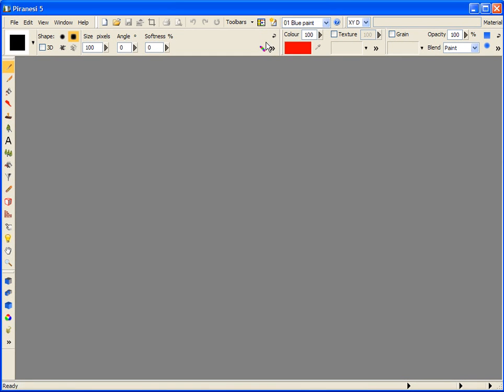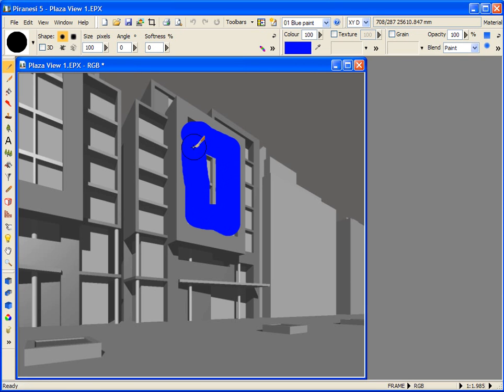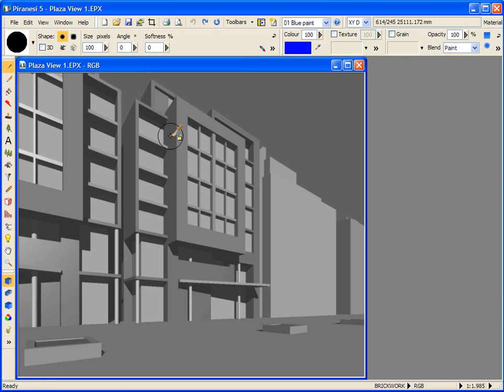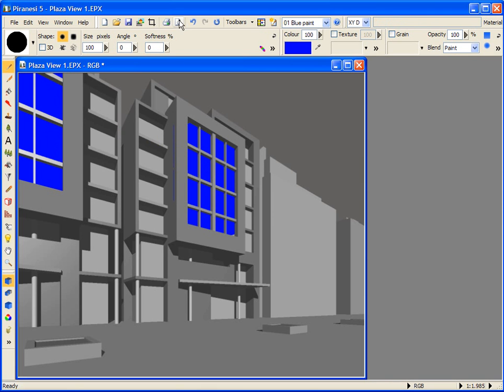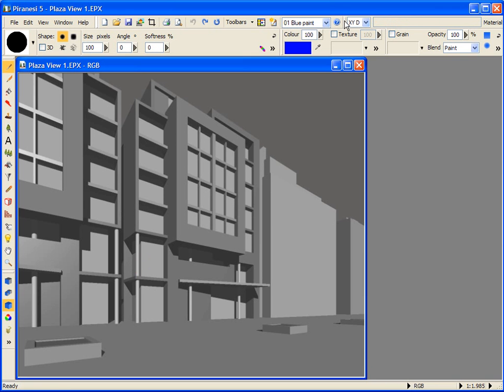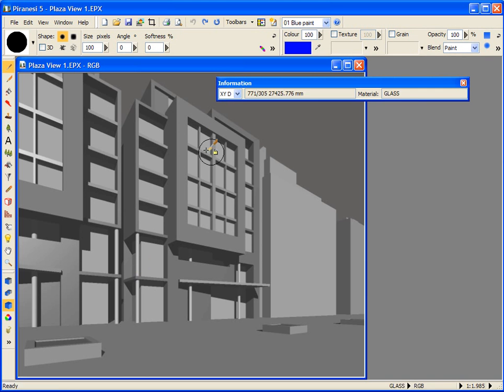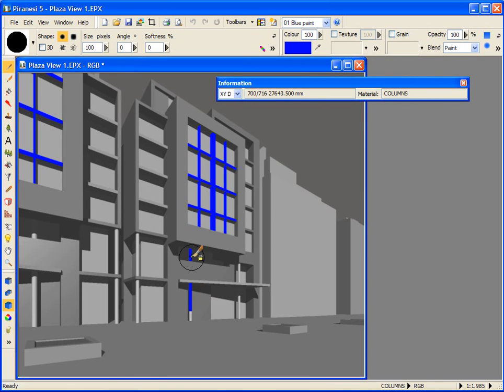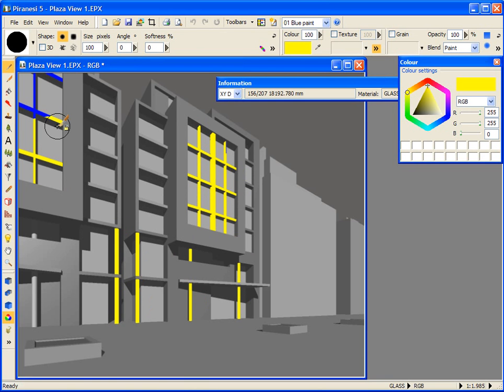Piranesi Locks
No more masking - use Piranesi locks to paint on a surface, material or colour.